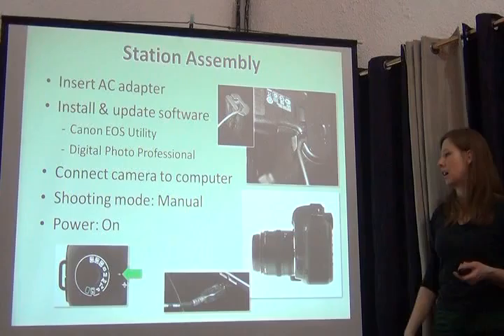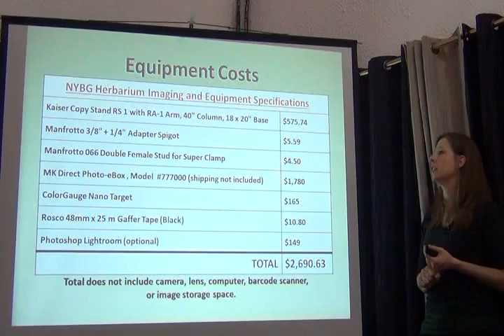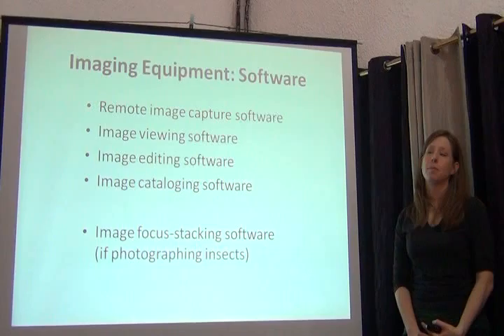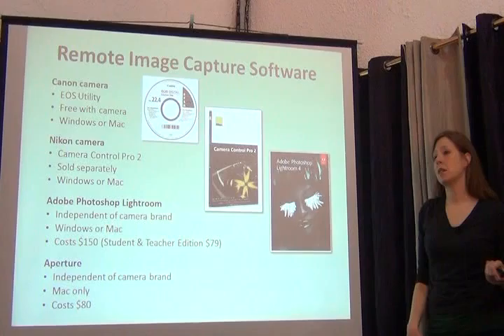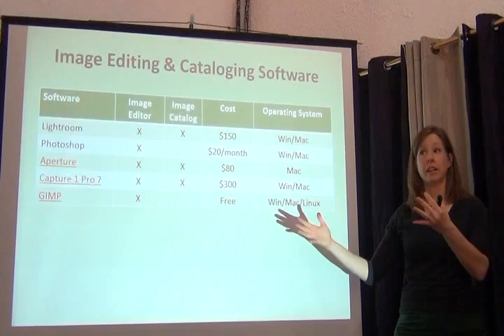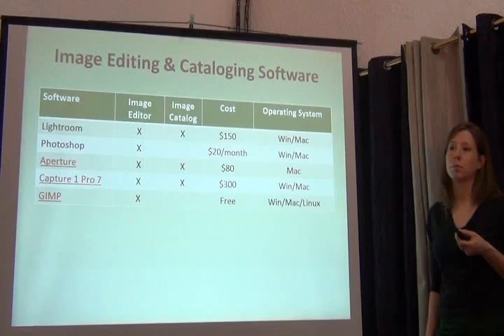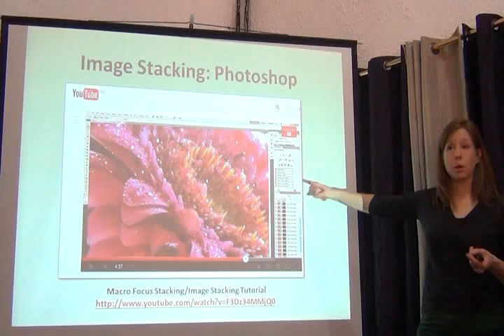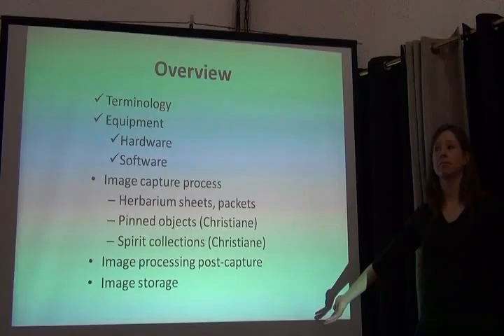BITC / Data Capture - Imaging - 4